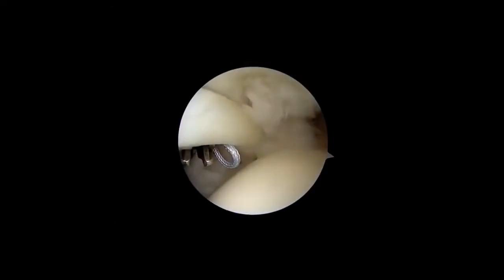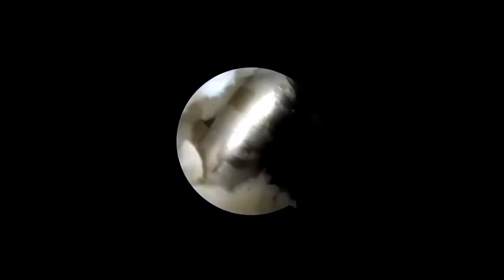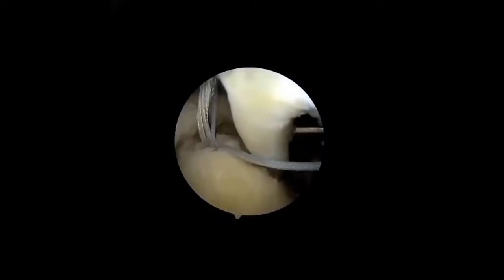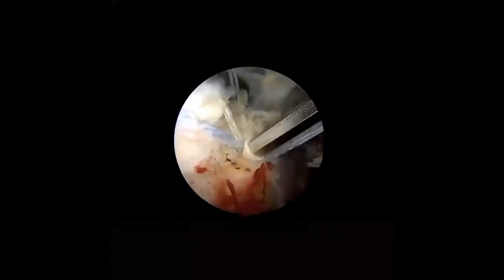Modified Double-Row Suture Bridge Technique With Double-Row Biceps...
Full Title: Modified Double-Row Suture Bridge Technique With Double-Row Biceps Tenodesis for Massive Rotator Cuff Tear